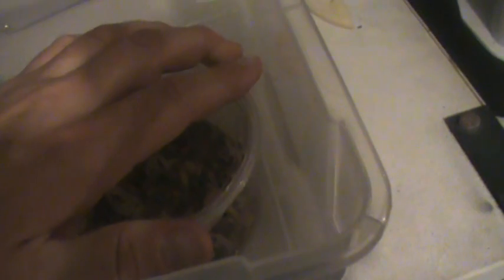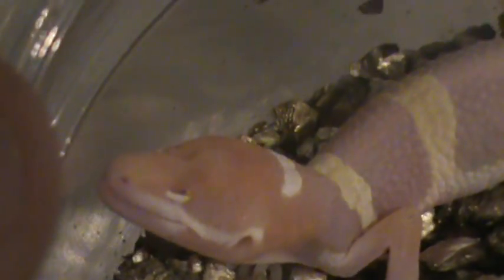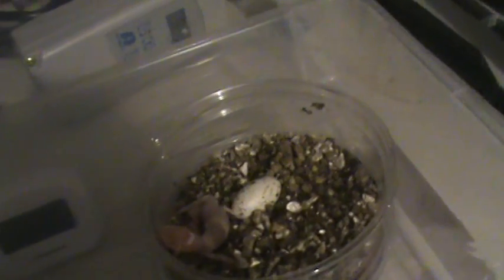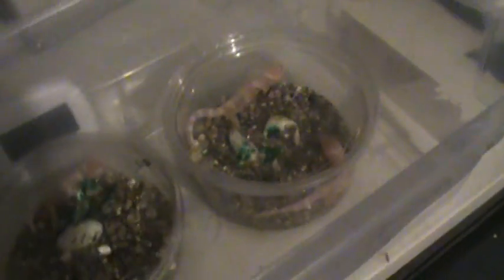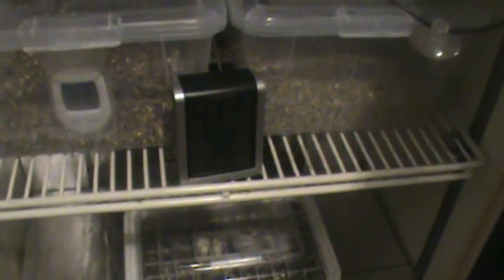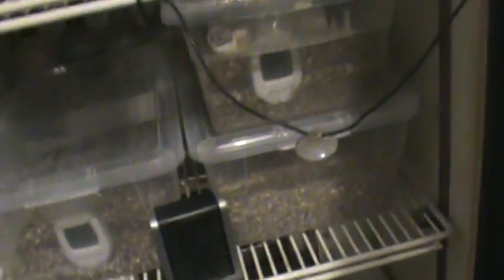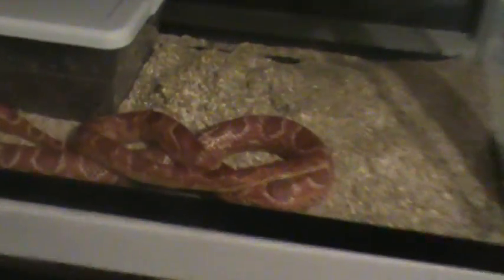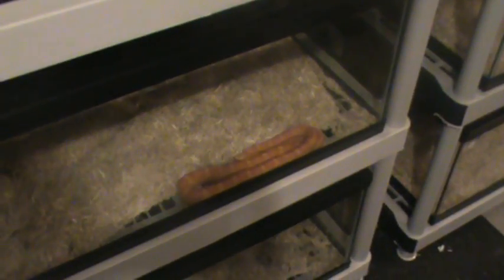Gecko's Hatching / One With No Eyes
Raptor X Bell Albino eggs are hatching but what are they??? looks like banded Raptors..